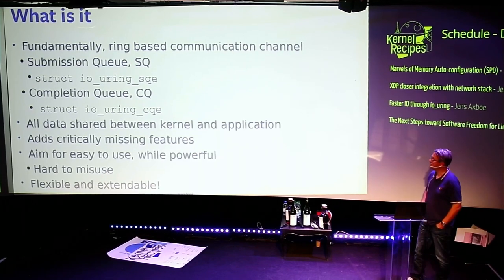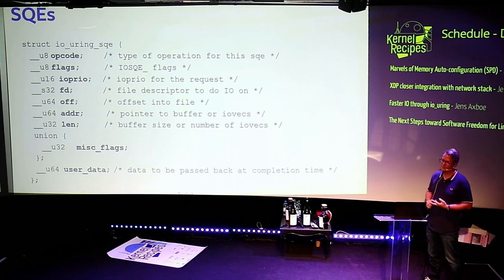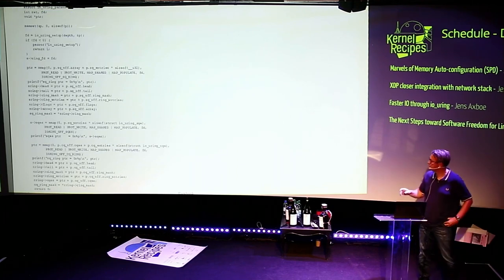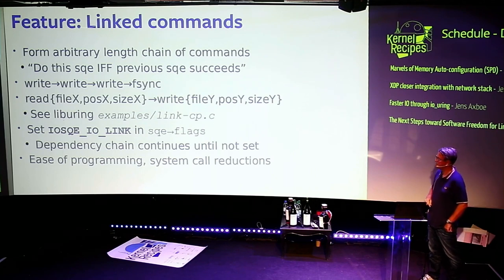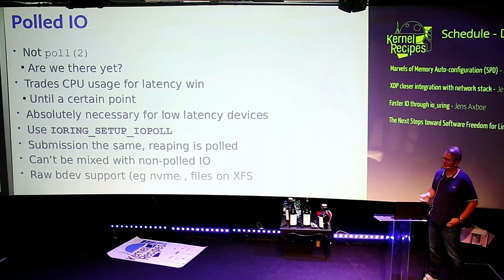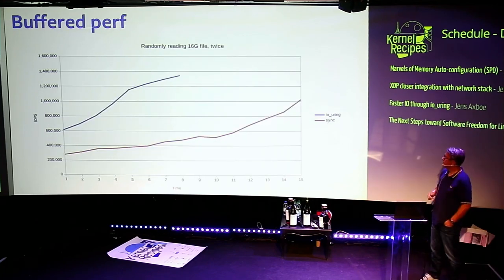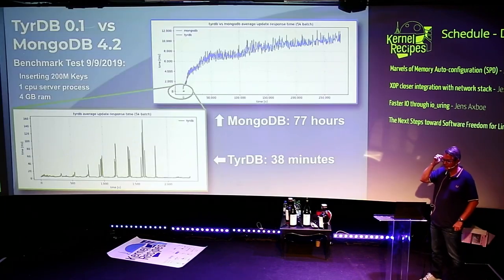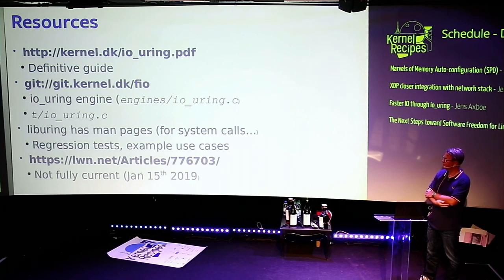Kernel Recipes 2019 - Faster IO through io_uring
Since the dawn of time, Linux has had to make do with inferior IO interfaces. Native Linux AIO supports only a niche application class (O_DIRECT), and even for that use case, it’s far too slow for modern storage. This talk will detail io_uring, a modern IO interface for Linux, that’s both fully featured and performant.
Jens Axboe